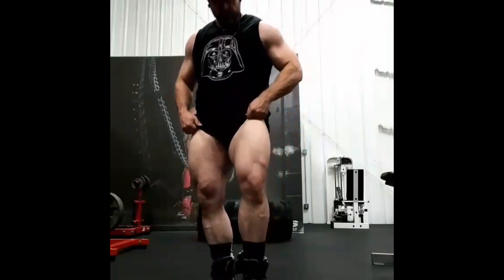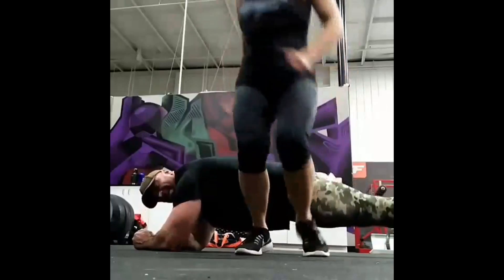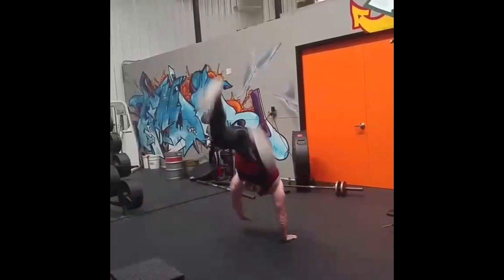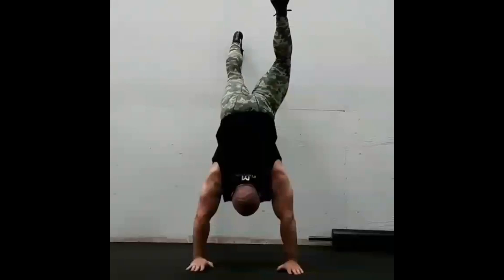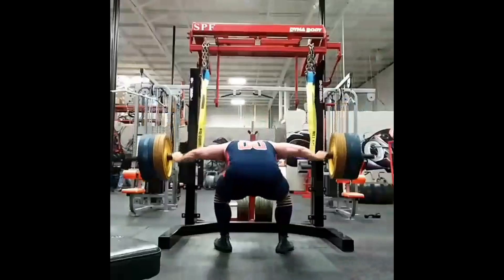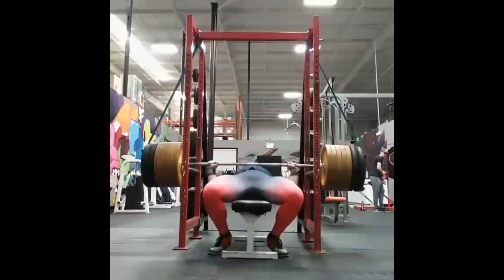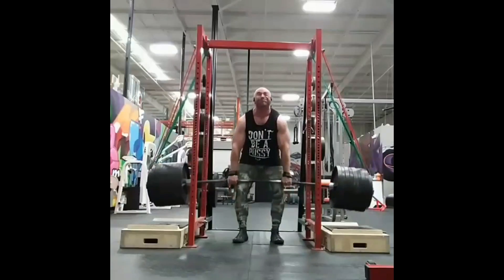Big and Strong But Always Injured?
Find out why it's fairly normal for intermediate lifters to pick up nagging injuries. Learn what you can do to remain healthy and continue to make solid progress.

GET HELP FROM THE BIG HAIRY UGLY DUDE

CONNECT WITH THE BIG HAIRY UGLY DUDE

Instagram... @bendthebarman